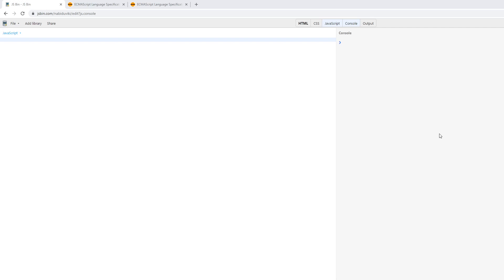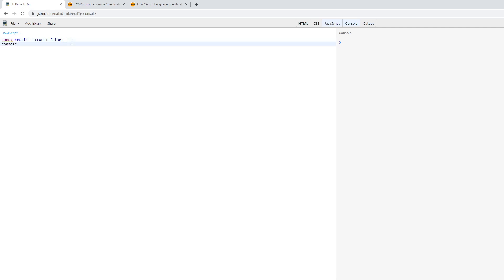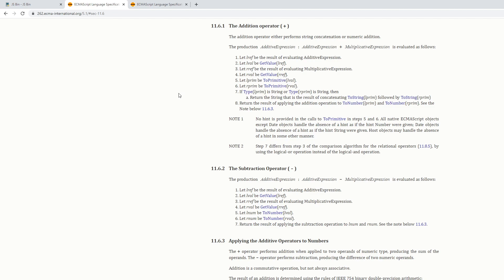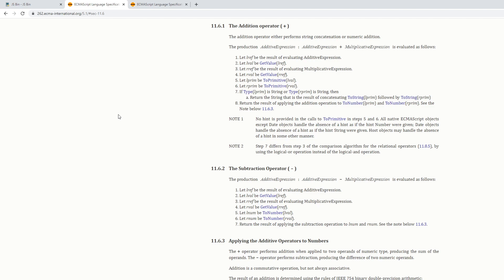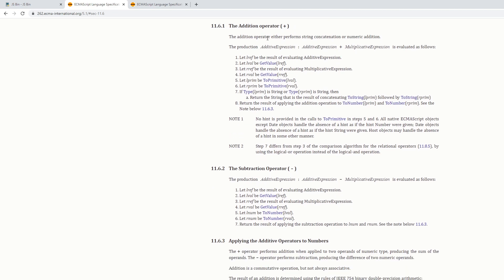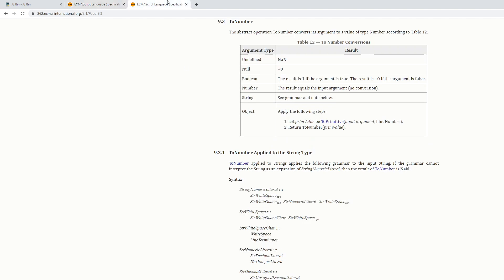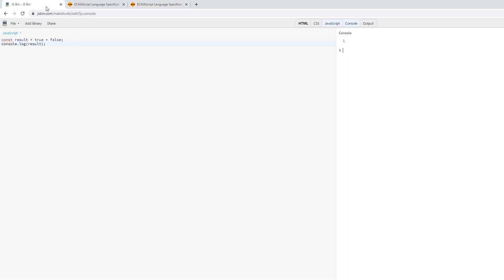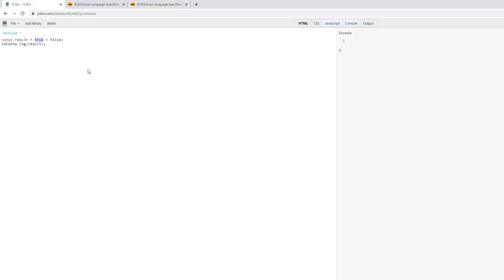What happens if you add two booleans in JavaScript?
JavaScript has some weird functionality quirks - especially around numerical operations and it's intrinsic type conversion system. What happens when you add two booleans together, or apply another mathematical operand to JavaScript booleans? In this video, we look at the JavaScript language specification to figure out the answer.